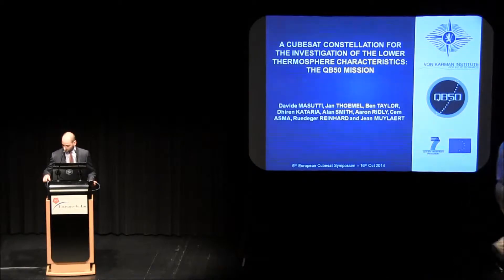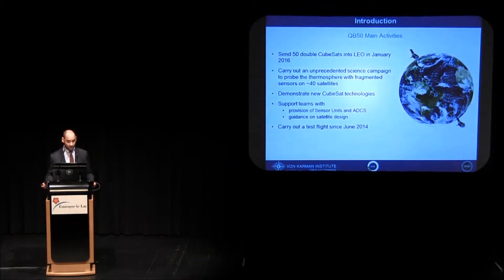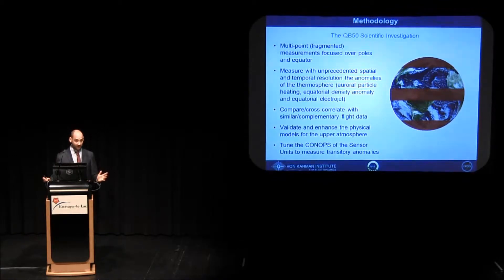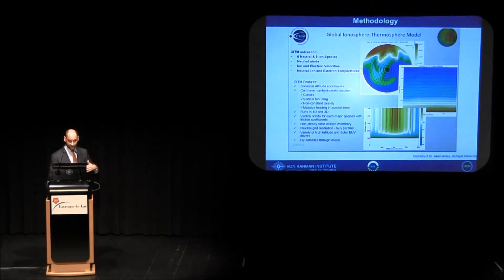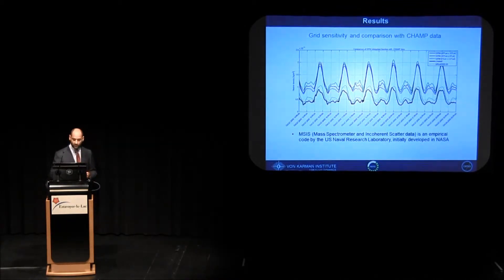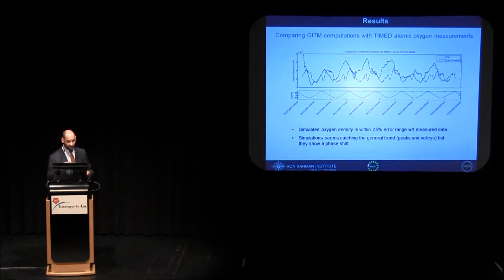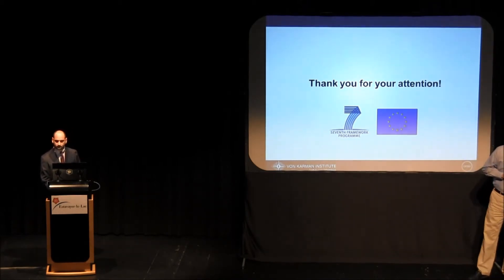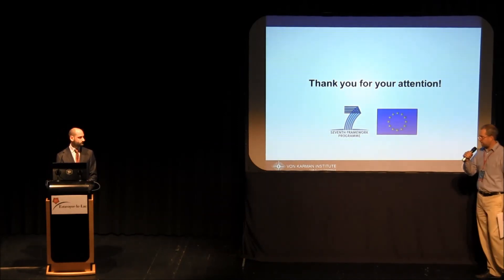The 6th European CubeSat Symposium - Part 43